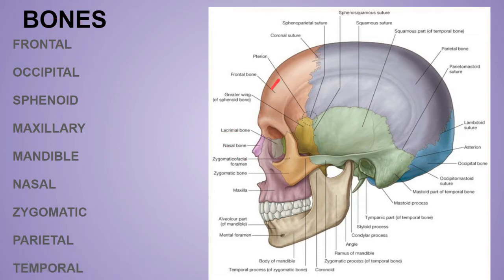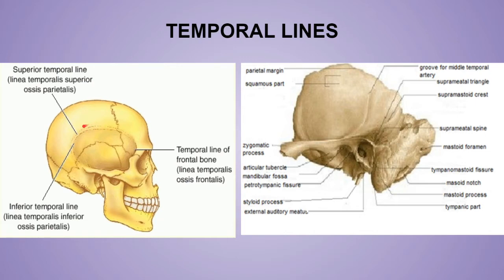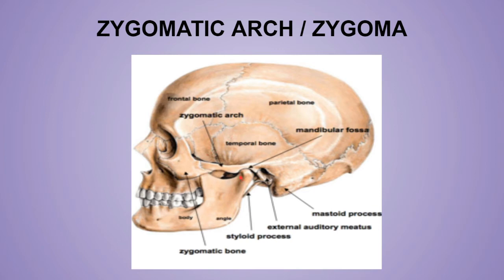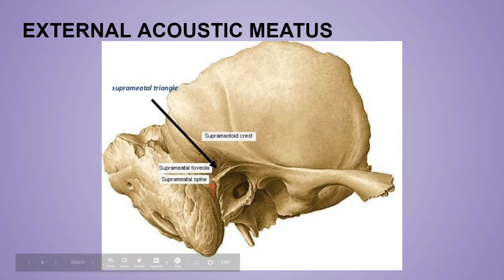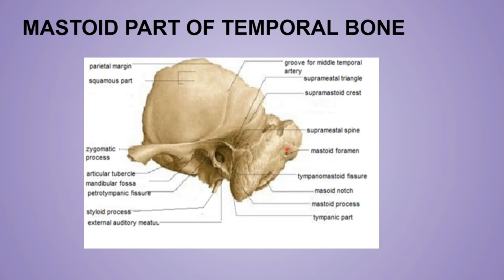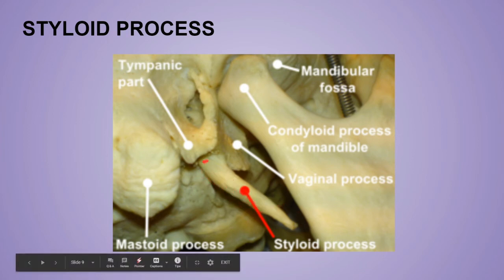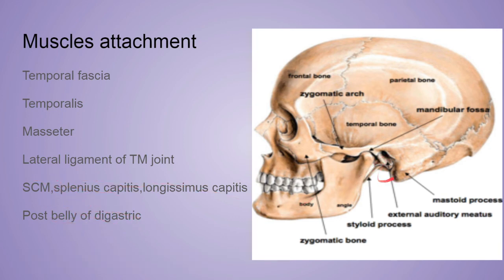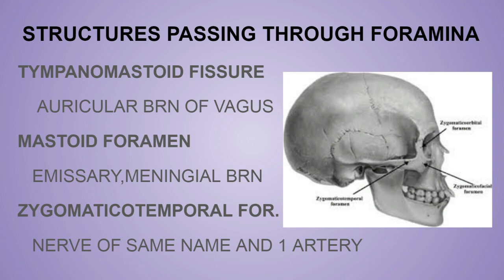NORMA LATERALIS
In this video, you will get the detailed and easiest explanation about NORMA LATERALIS of the skull bone. I hope you understand it well. Comment me your queries in the comment section below...